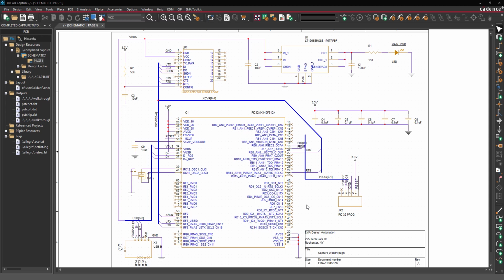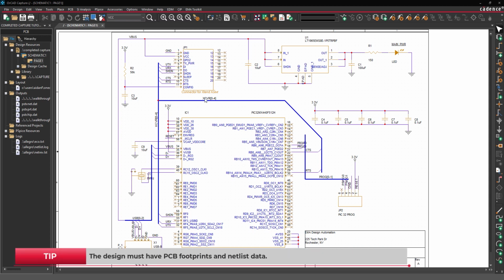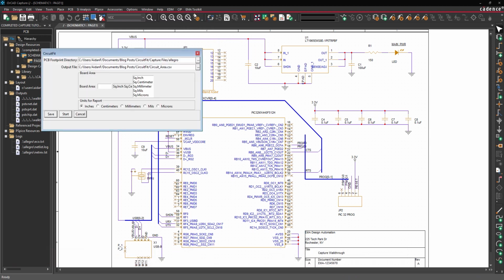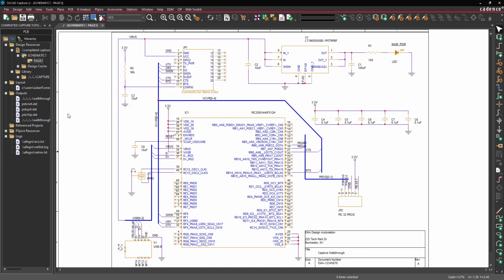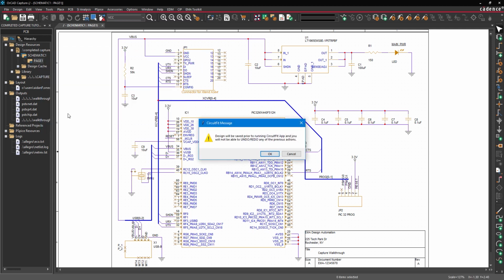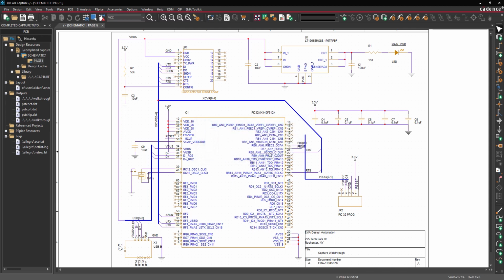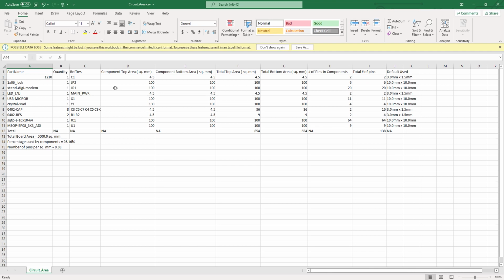How to Estimate the Board Space Required for the Components in your Design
In this video, we’ll provide an in-depth explanation on how to determine the space required for components on the PCB. Learn more about the CircuitFit App here:
In this video, you will learn how to
- Determine the area on the top side of the board used by components
- Determine the area on the bottom side of the board used by components
- Determine the percentage of space used by components

00:00 Introduction
00:15 Defining CircuitFit Parameters
00:42 Viewing the Component Area Report

Let’s Connect!